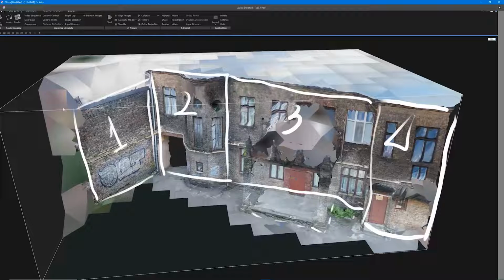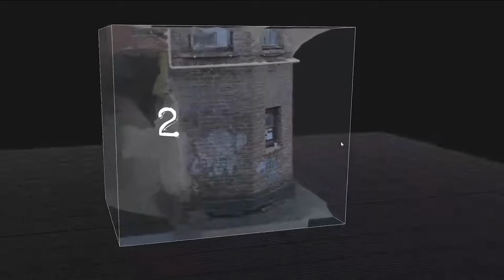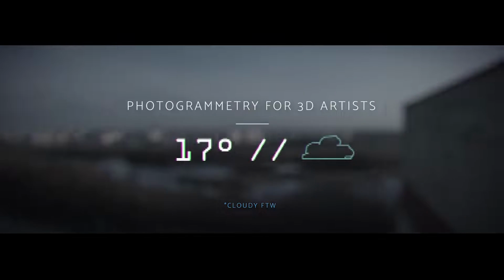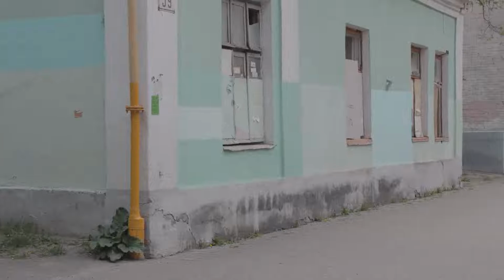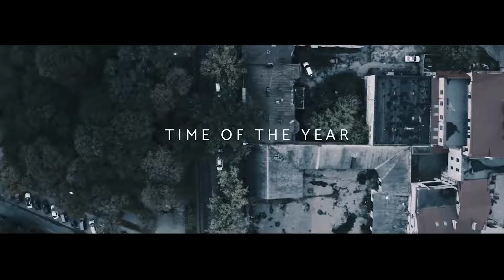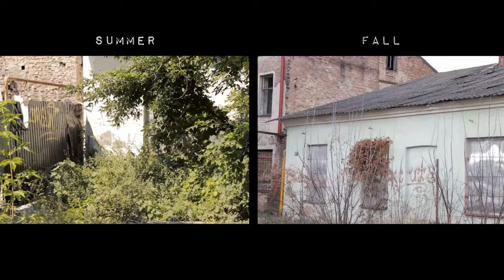A1 05 Pre Planning